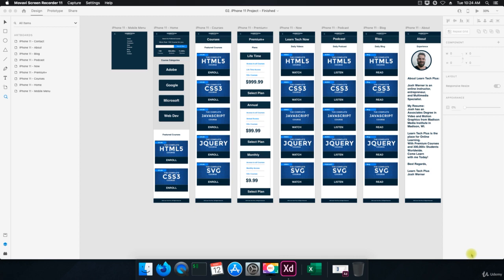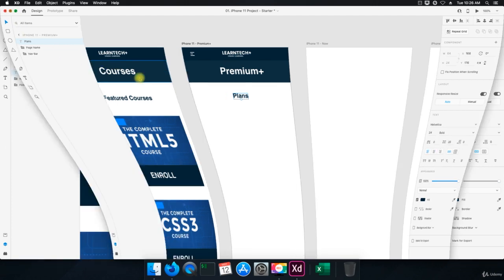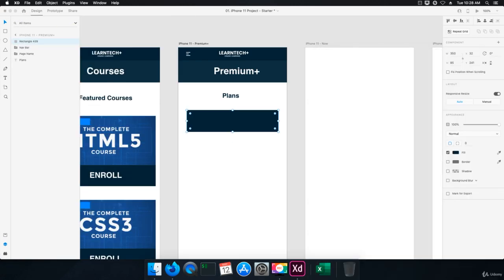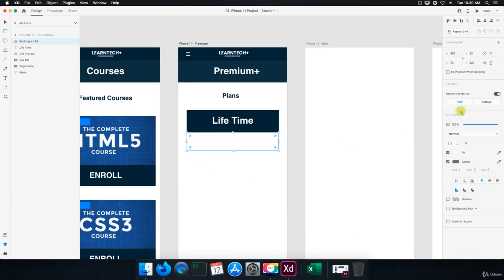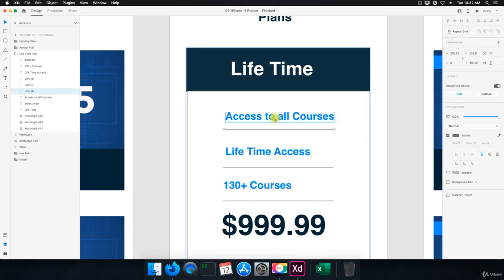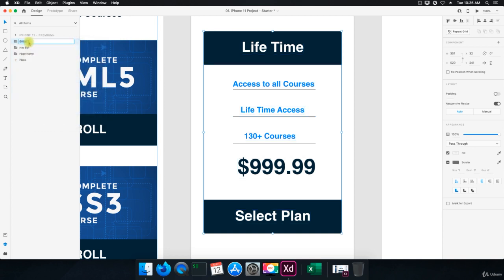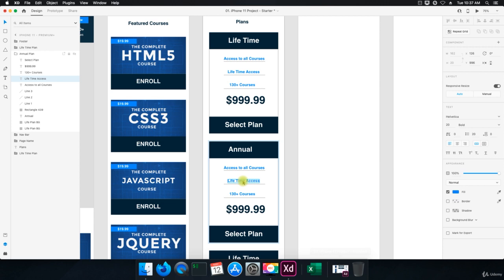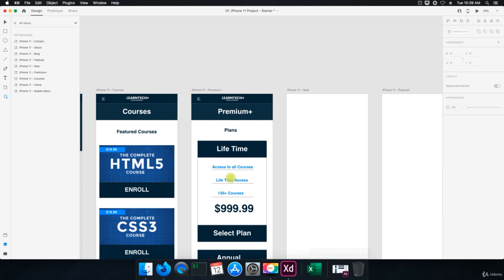41 Design Premium+